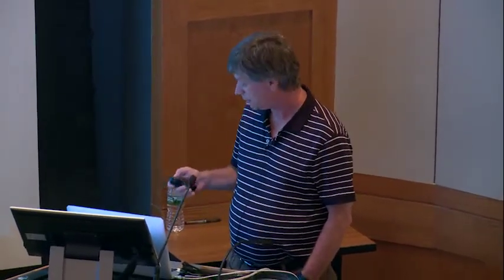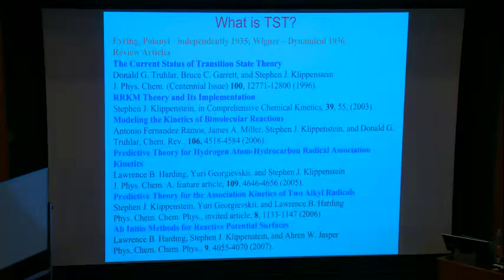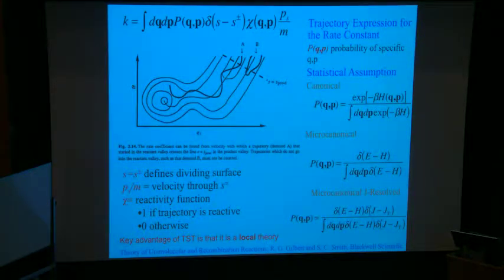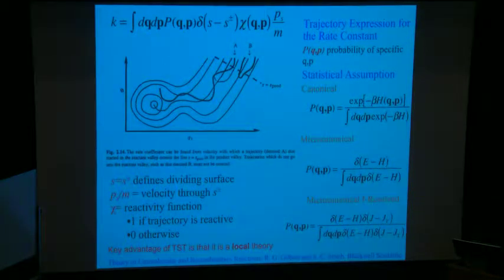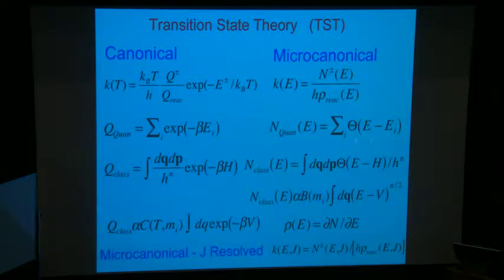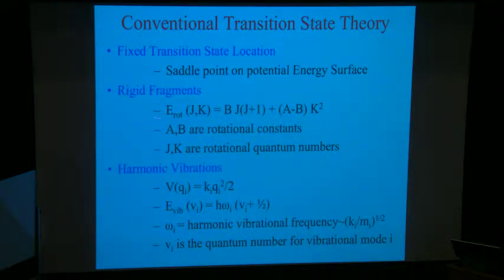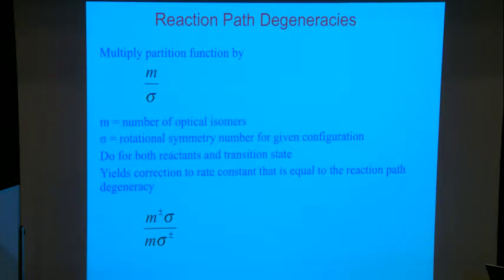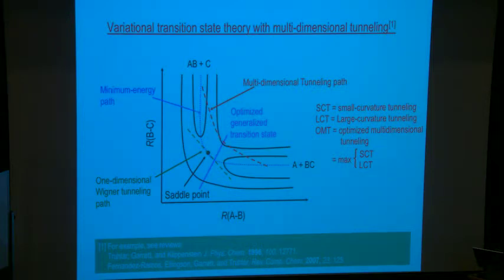Predictive Ab Initio Kinetics for Combustion, Klippenstein, Day 2 Part 1